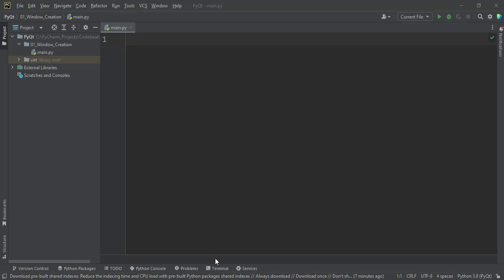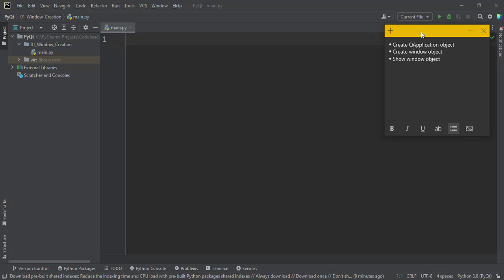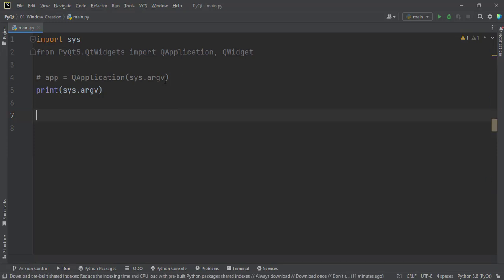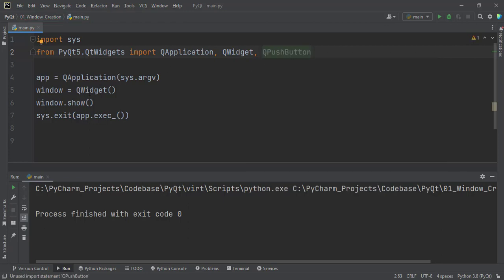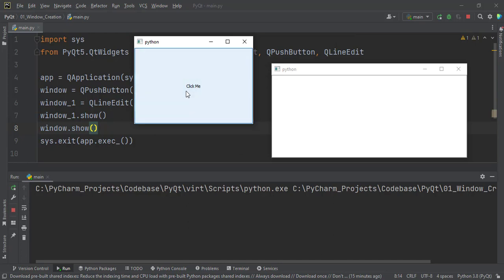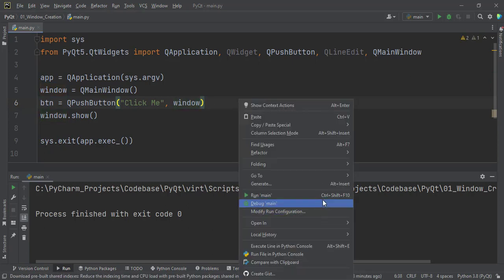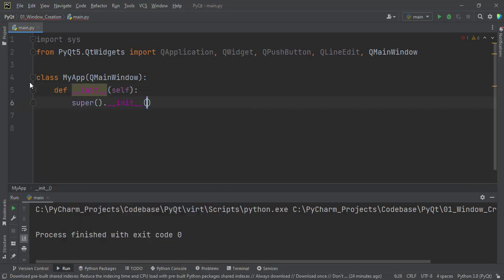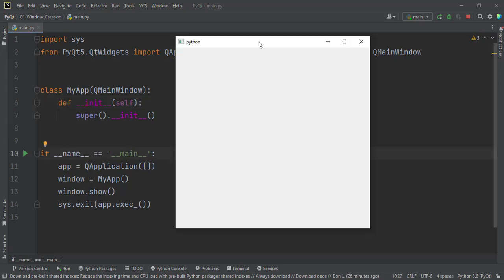Introduction to PyQt5 and Basic Window Creation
Happy Coding!